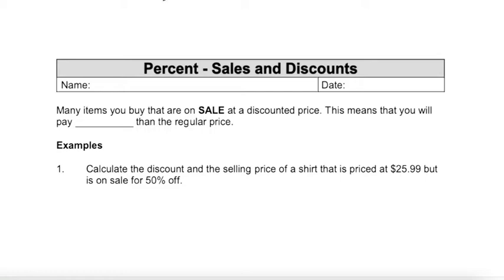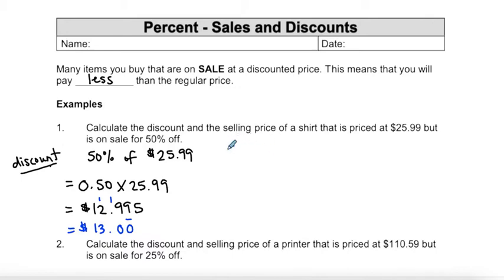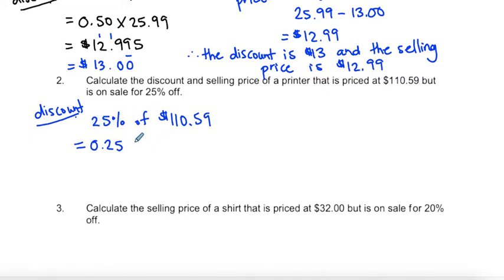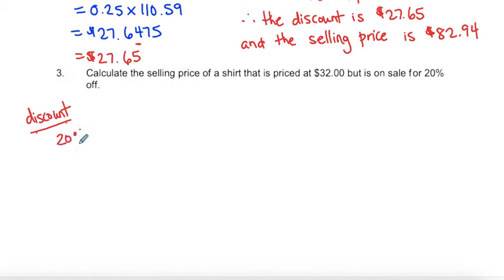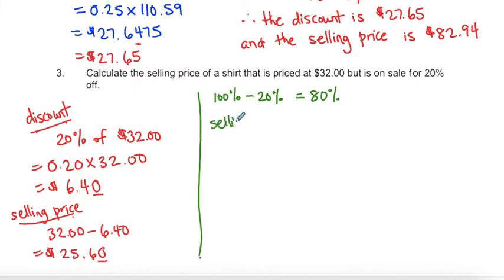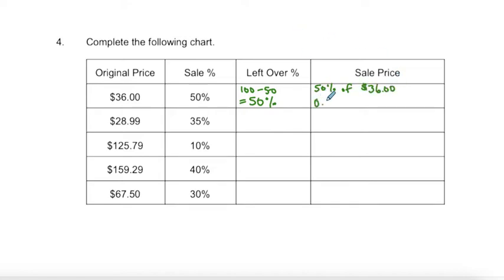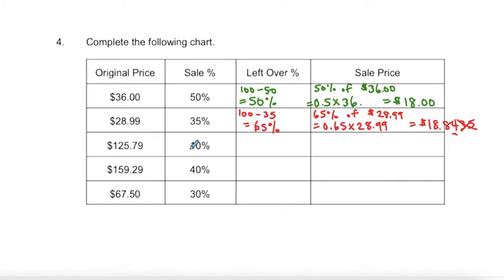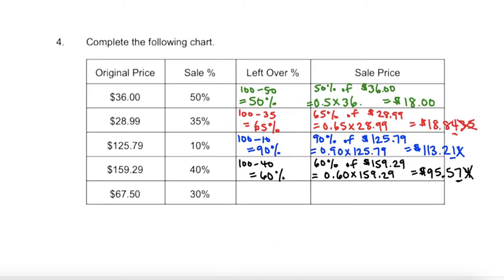05b Video Lesson Percent Sales and Discounts